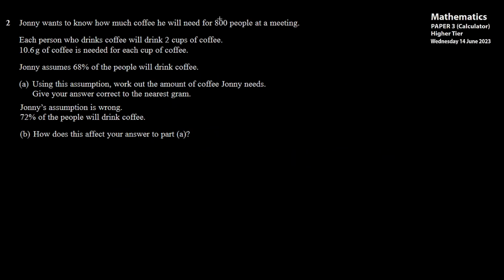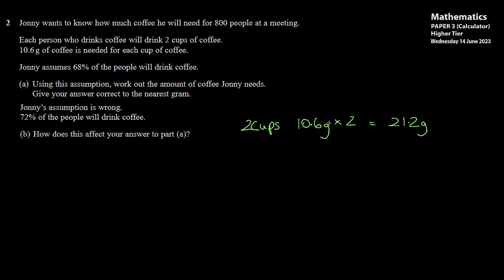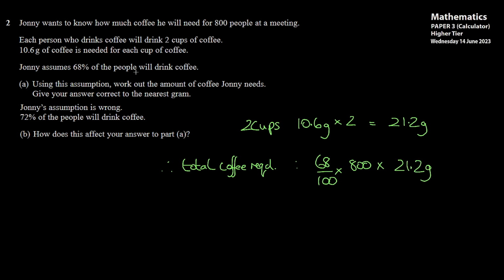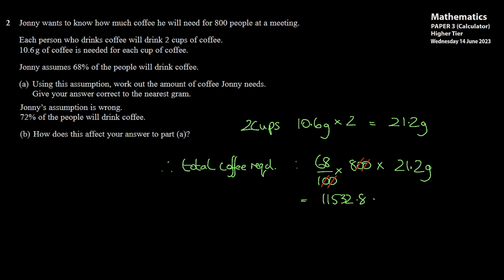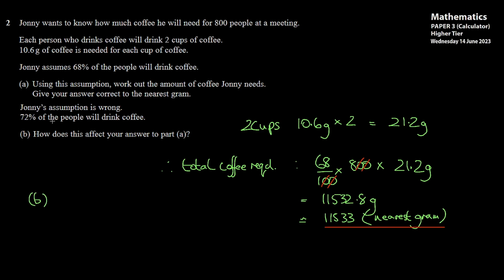P3 Q2 Ratios & Percentages Edexcel GCSE June 2023